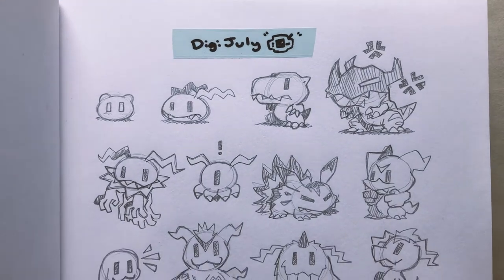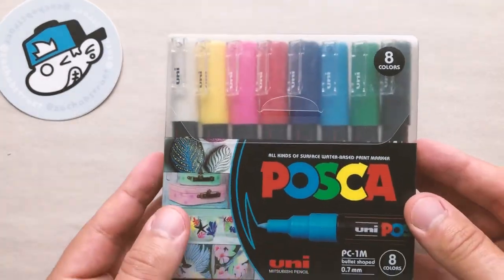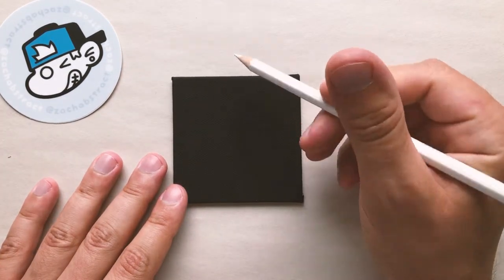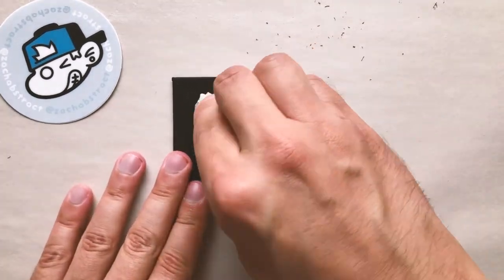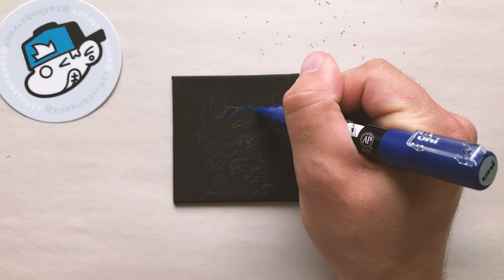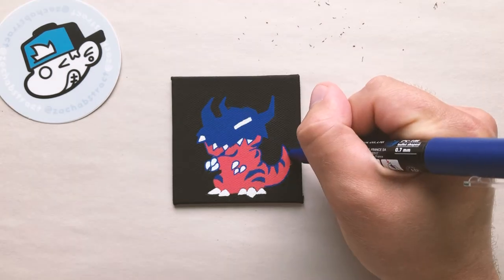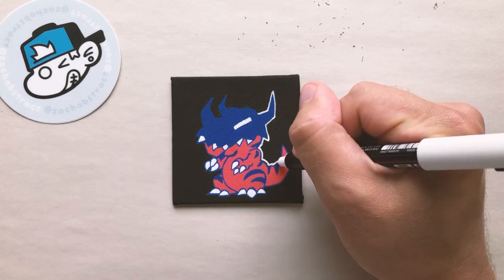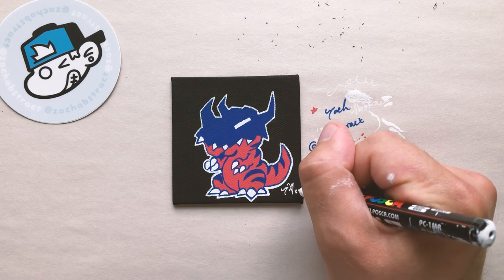Painting a CHONKY Greymon with Posca Markers for DigiJuly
What better way to celebrate DigiJuly than by painting a chonky Greymon with Posca paint markers!? Here's a glimpse of my creative process from start to finish :D

Materials Used •  •  •  •  •  •  •  •  •  •  •  •  •  •  •  •  •  •  •  •  •  •  •  •  •  •  •  •  •  •

Merch and Social Media  •  •  •  •  •  •  •  •  •  •  •  •  •  •  •  •  •  •  •  •  •  •  •  •  •